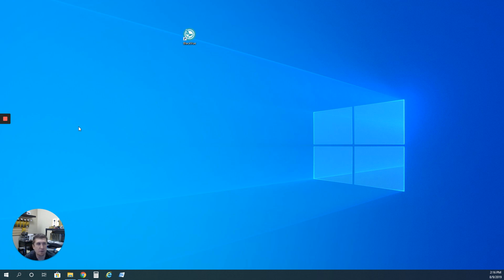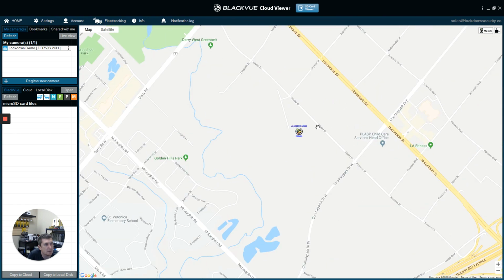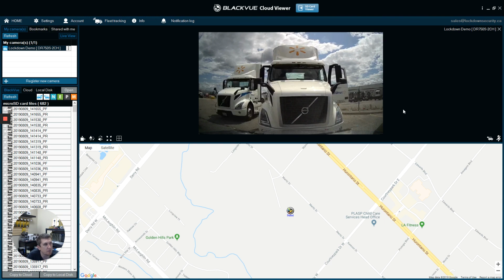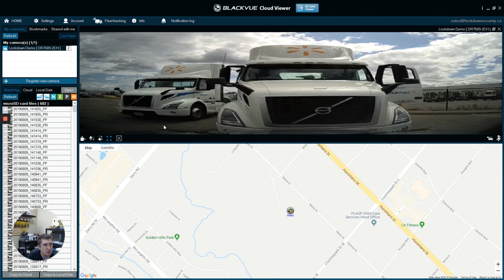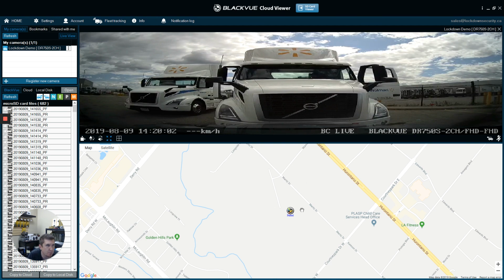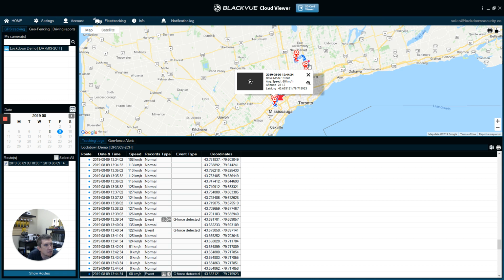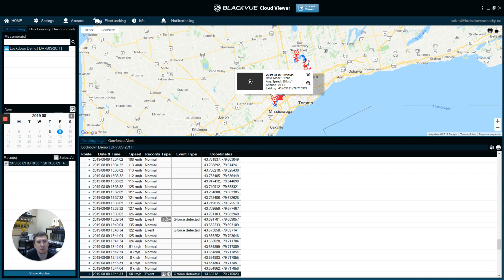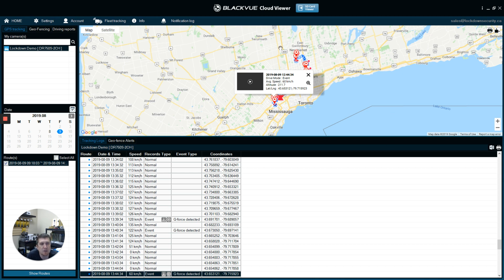Blackvue Over the Cloud | Real Time View Dash Camera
Watch your dash camera from ANYWHERE in the world, in REAL TIME!

If you are in the Toronto, Ontario area, come check us out:

Lockdown Security
155 McIntosh Drive
Unit 5&6
Markham, Ontario Canada
L3R 0N6